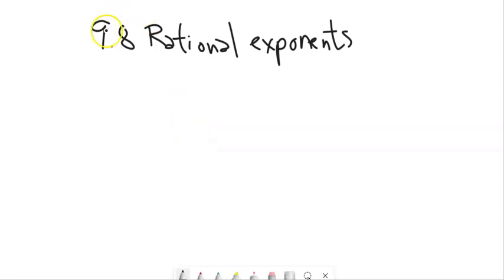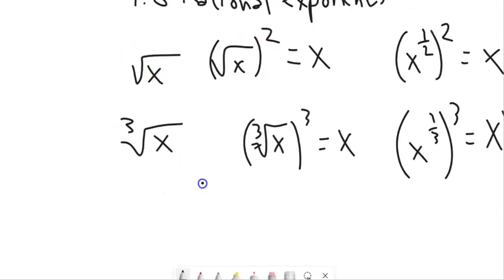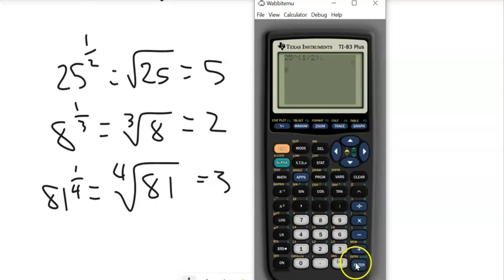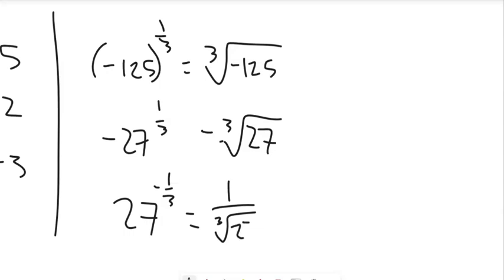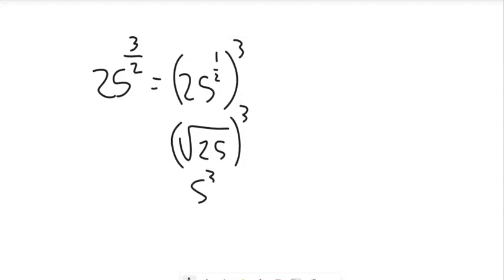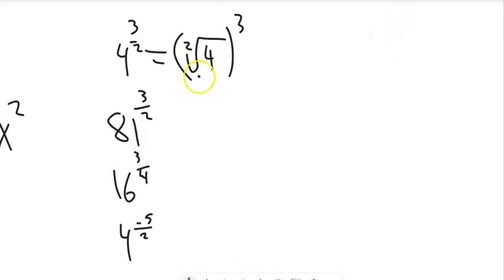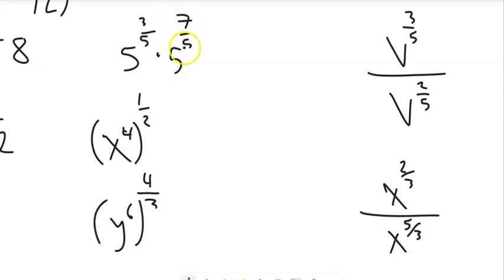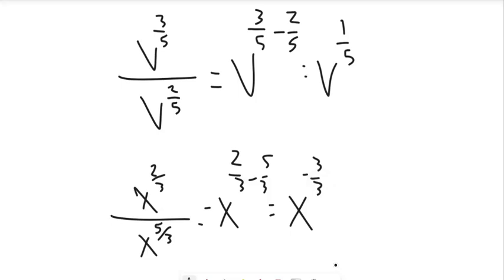m98 9 8